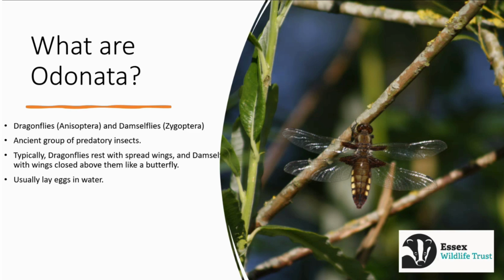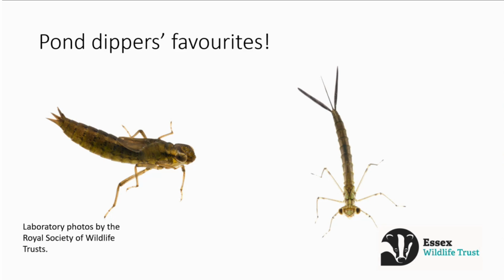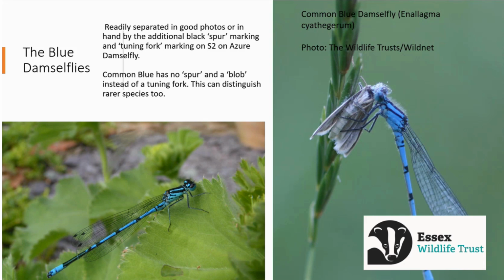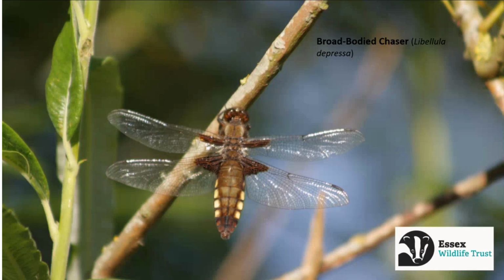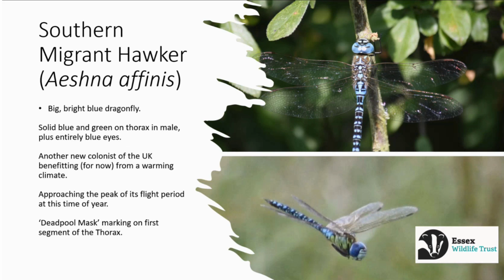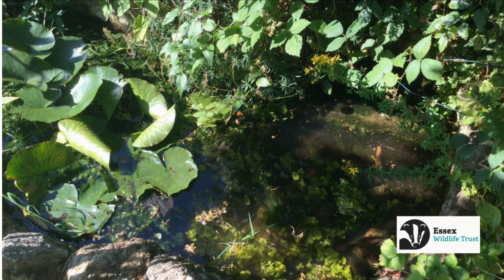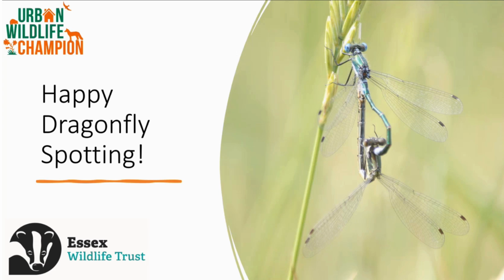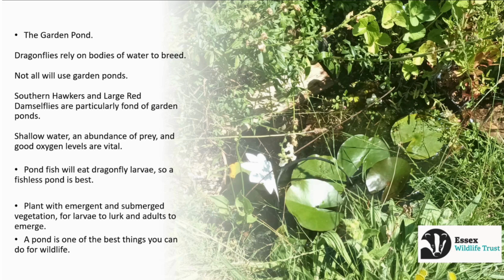An introduction to dragonflies - webinar - Essex Wildlife Trust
Join Wilder Community Ranger, John, as he gives an introduction to this water-loving insect. This series is part of the Team Wilder webinars, helping you take action at home for wildlife.